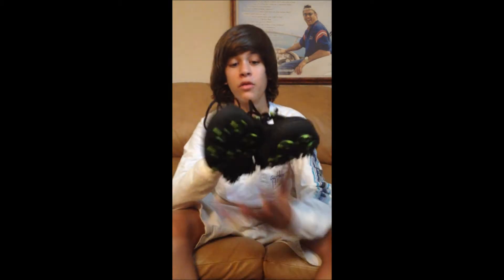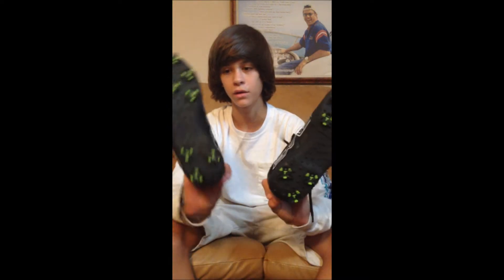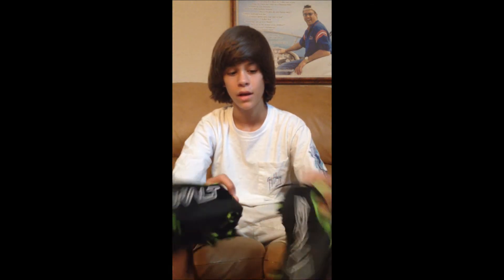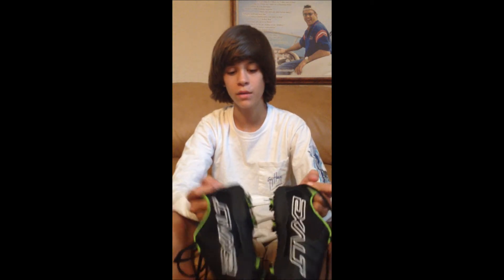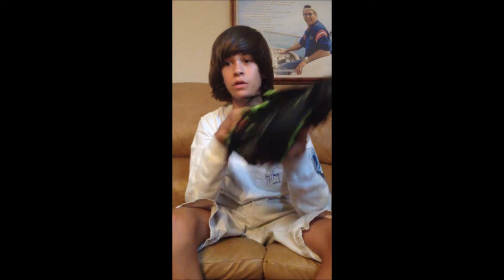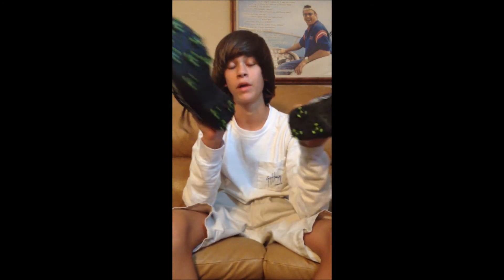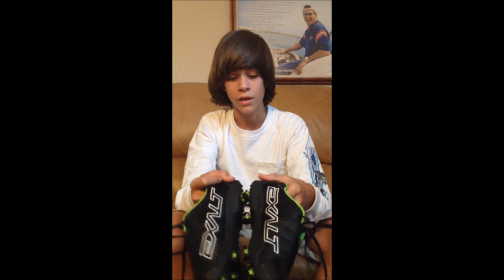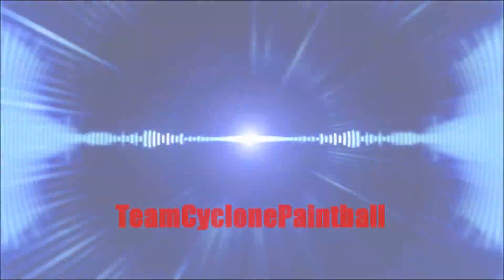Hustle paintballs mystery box unboxing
Hey guys, this is the mystery box unboxing for hustle paintball. They're my favorite place to order mostly all my gear from, they want to help you, and they are actually paintball players.
I will definitely be ordering from them again.
Snapchat me your gear: levi_dyer

Hustle paintball logo used with permission by Hustle Paintball.